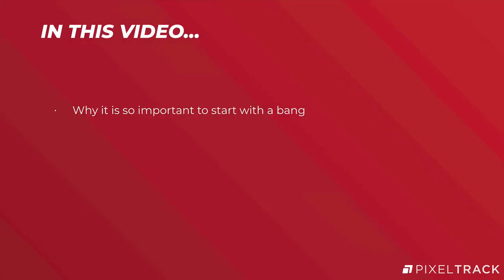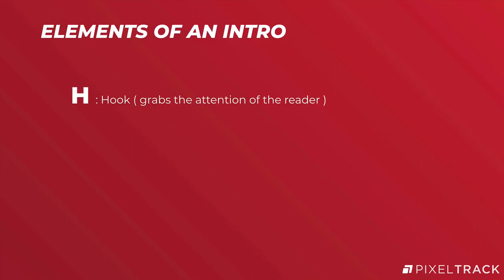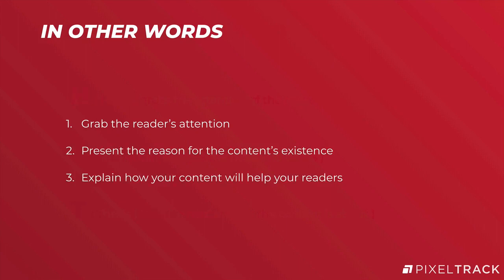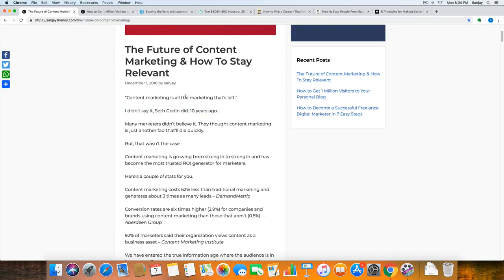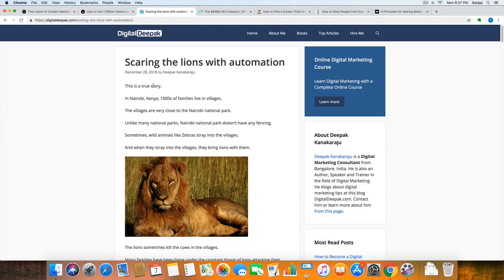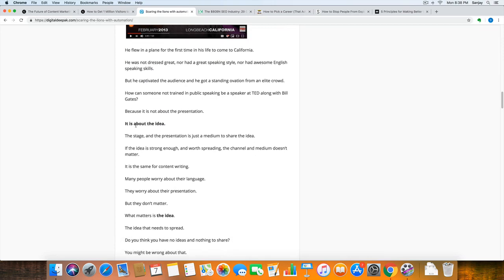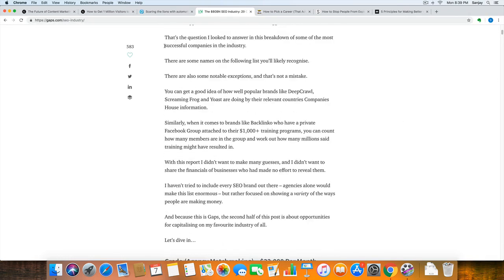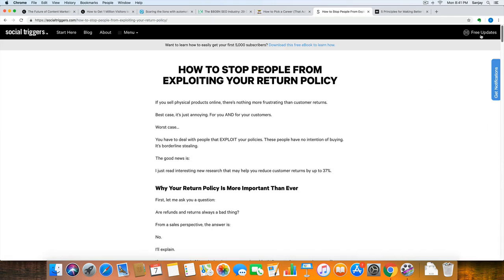Lesson 8 Writing Intriguing Intros Digital Deepak